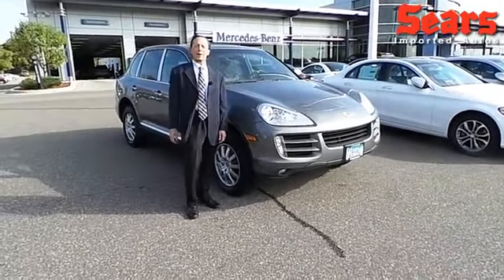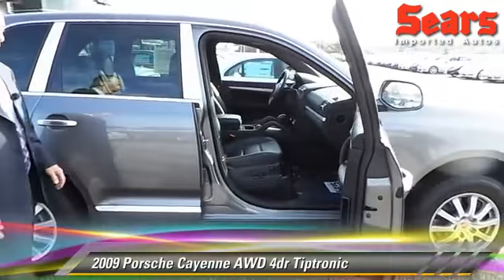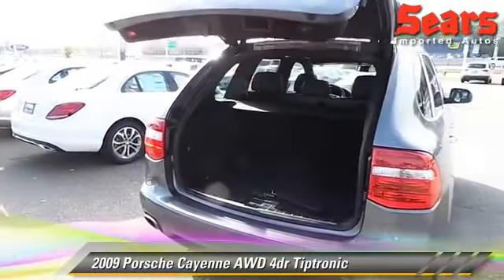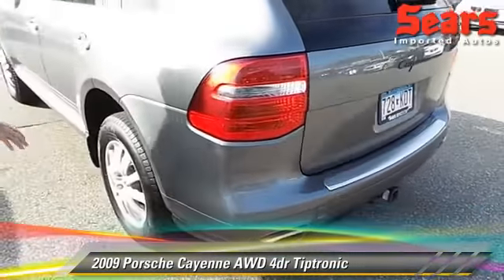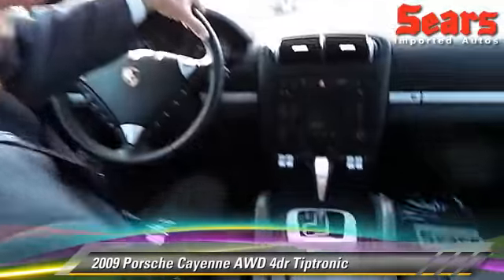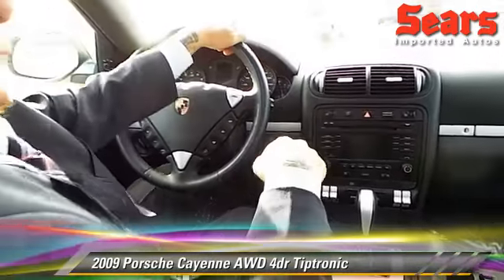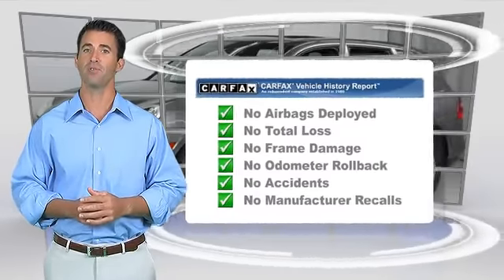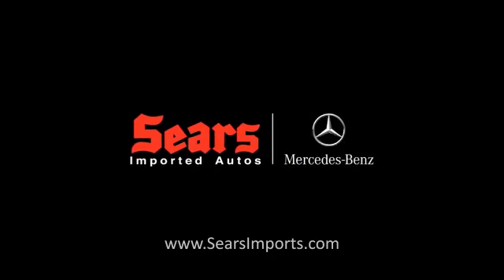2009 Porsche Cayenne Minnetonka,Minneapolis,Bloomington,MN 21516A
2009 Porsche Cayenne

Sears Imports
13500 Wayzata Blvd

Tired of the same boring drive? Well change up things with this outstanding-looking 2009 Porsche Cayenne. J.D. Power and Associates gave the 2009 Cayenne 5 out of 5 Power Circles for Overall Performance and Design. With an interior this clean it is obvious that the previous owner took pride in owning this vehicle. It is nicely equipped with features such as 4D Sport Utility, 12 Speakers, 4-Wheel Disc Brakes, ABS brakes, Air Conditioning, AM/FM radio, AM/FM/CD Audio System, Brake assist, Bumpers: body-color, CD player, Driver door bin, Driver vanity mirror, Dual front impact airbags, Dual front side impact airbags, Electronic Stability Control, Four wheel independent suspension, Front anti-roll bar, Front Bucket Seats, Front Center Armrest w/Storage, Front fog lights, Front reading lights, Garage door transmitter: HomeLink, Heated door mirrors, Heated Front Seats, Illuminated entry, Leather Shift Knob, Low tire pressure warning, MP3 decoder, Occupant sensing airbag, Outside temperature display, Overhead airbag, Overhead console, Panic alarm, Passenger door bin, Passenger vanity mirror, Power door mirrors, Power driver seat, Power passenger seat, Power steering, Power windows, Radio data system, Rain sensing wipers, Rear anti-roll bar, Rear fog lights, Rear reading lights, Rear window defroster, Rear window wiper, Remote keyless entry, Security system, Speed control, Split folding rear seat, Spoiler, Standard Leather Seat Trim, Steering wheel mounted audio controls, Tachometer, Telescoping steering wheel, Tilt steering wheel, Traction control, Trip computer, and Voltmeter.